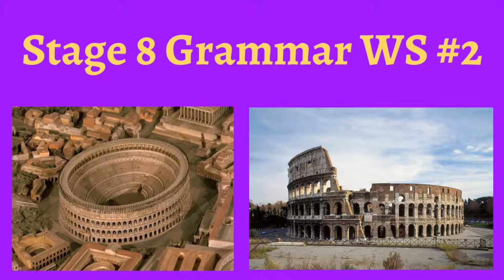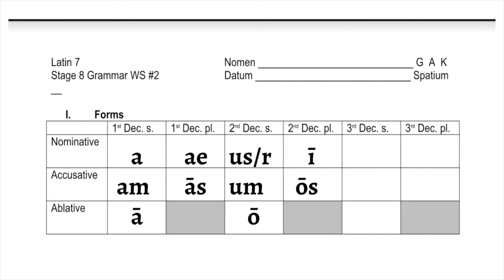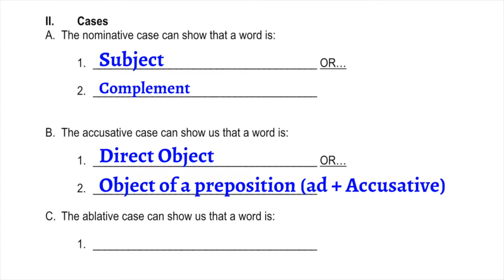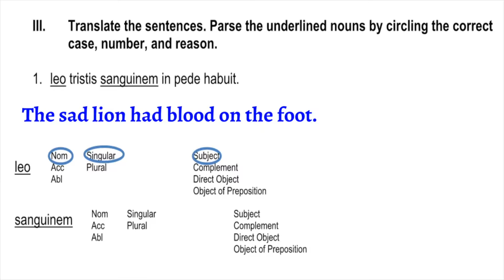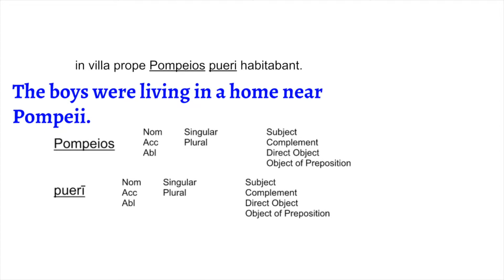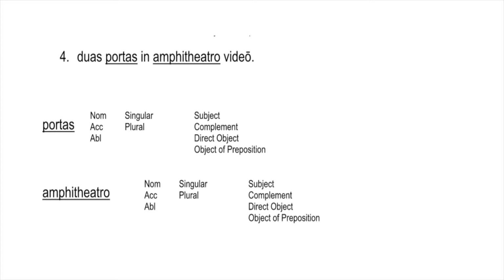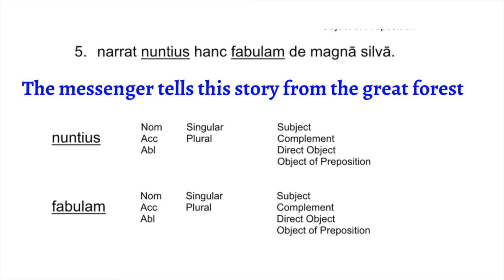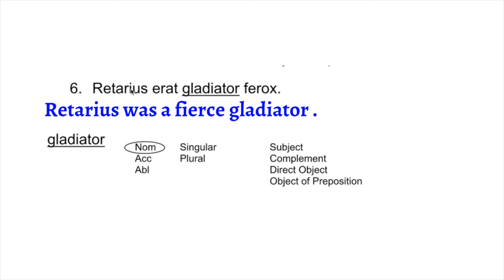Stage 8 Grammar WS#2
Latin 7 HW, Magistra Malara